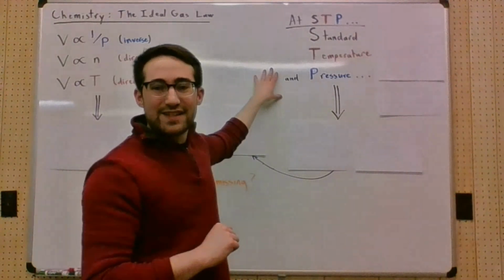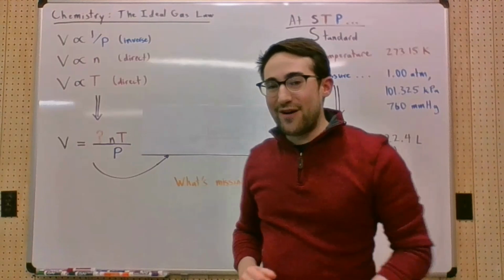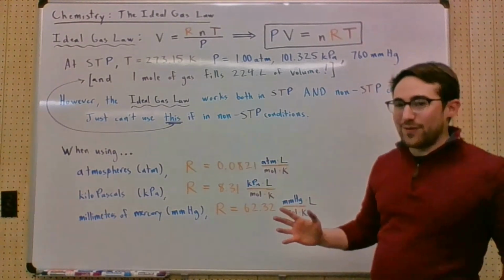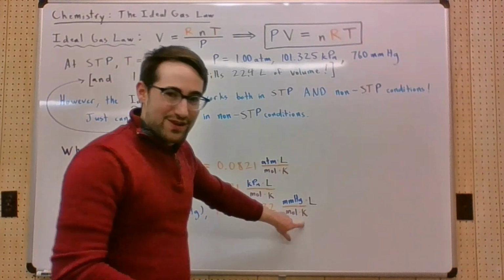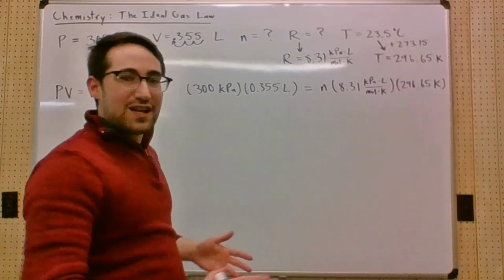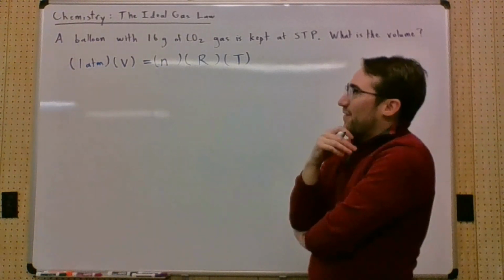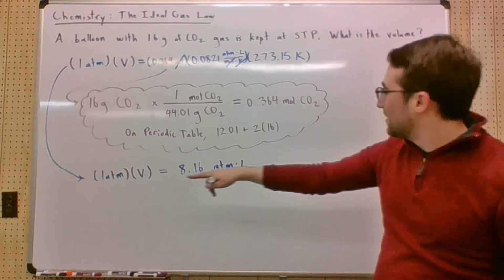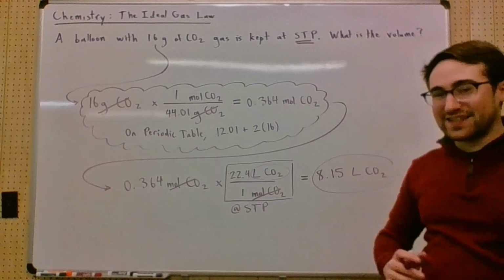Unit 8 Assignment #2: The Ideal Gas Law (Part 1) || Chemistry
This is a lecture for Mr. McCord's Chemistry class!

In this assignment, we calculate unknown gas variables using the Ideal Gas Law! Rather than being before-and-after, it uses data in a single moment, and it brings together pressure, volume, temperature, and amount of a gas all at once with a special constant called the gas constant, R!

Keep in mind: for the Ideal Gas Law, we MUST have LITERS for volume, MOLES for amount, and KELVIN for temperature! Pick the R constant's value to match the pressure unit you are using! And watch out -- you may need to convert between grams and moles!